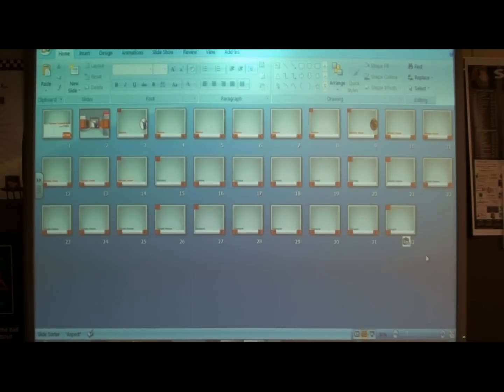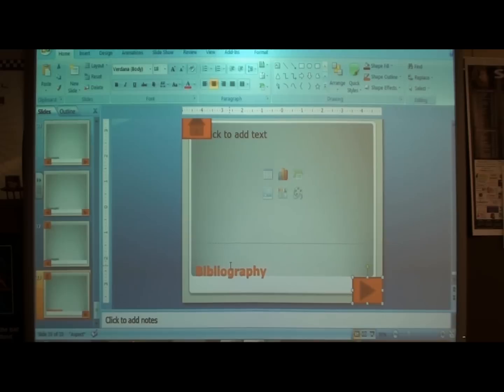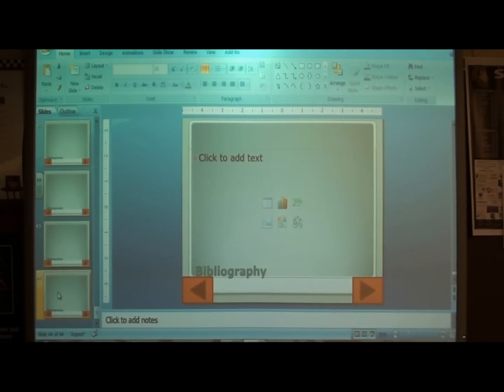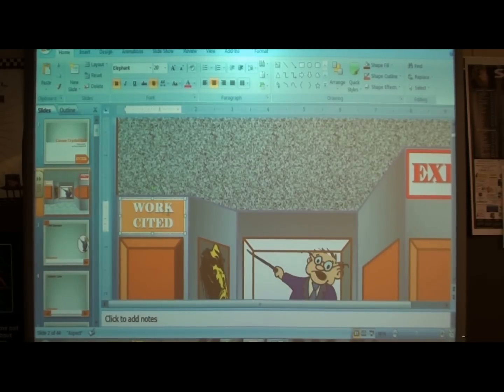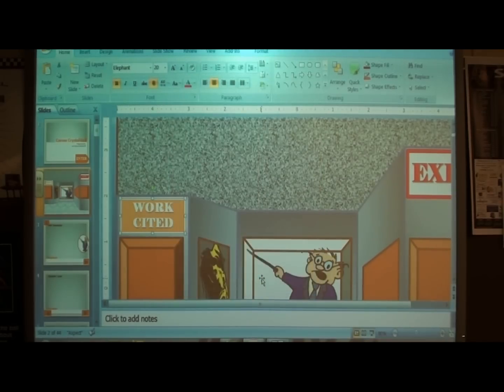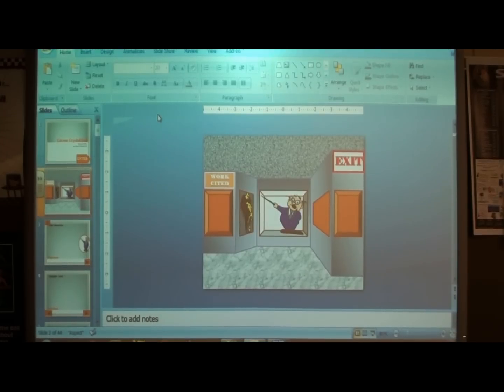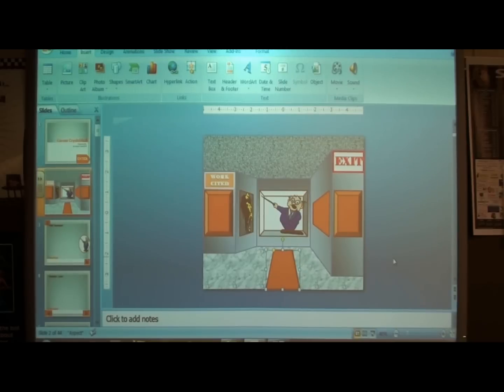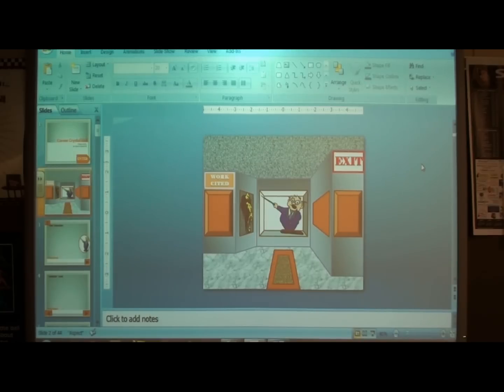Career_3D_Room_Part_4.wmv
Part 4 of 4 on how to create a Career 3D Room.